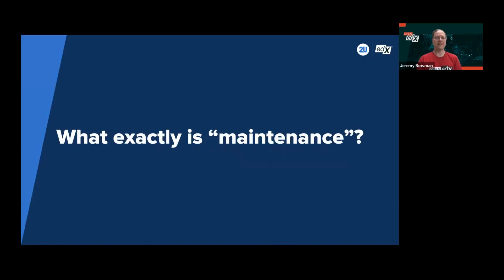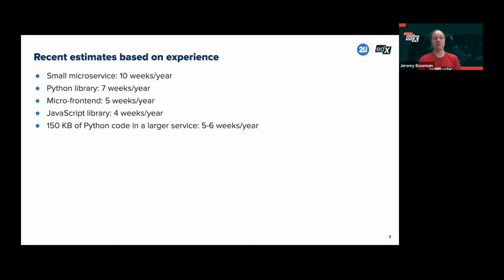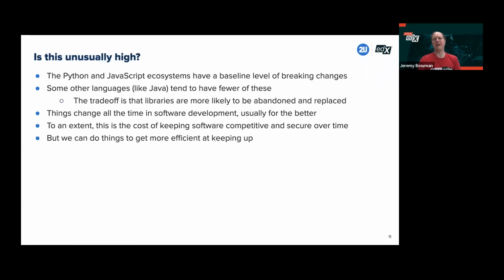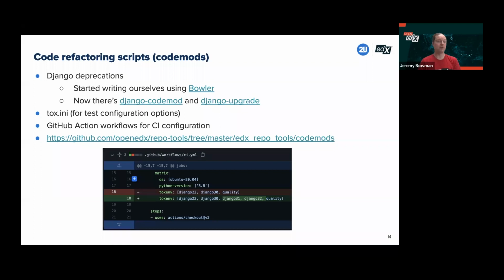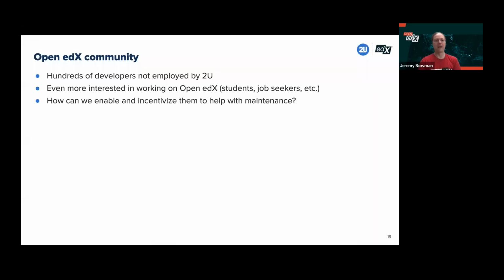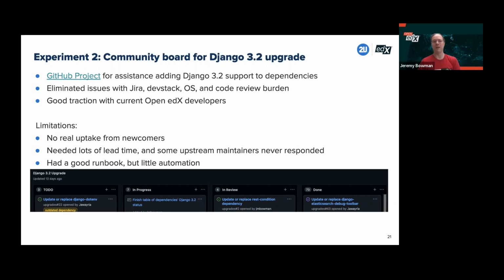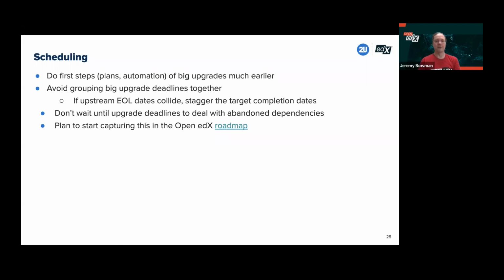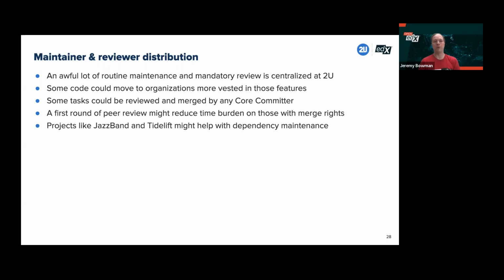Improving Open edX Maintenance: Automation and Crowdsourcing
Open edX is a rather large open source project, consisting of more than 100 software repositories and hundreds of dependencies on externally maintained open source projects. That's a large footprint for potential bugs, security vulnerabilities, and upgrades that introduce breaking changes; handling those promptly takes up a large percentage of development effort at 2U and other Open edX community organizations. But we've already taken steps to automate the process and distribute the maintenance effort across more people willing and able to contribute.

This Open edX Conference 2022 presentation will review automation and best practices that are making upgrades easier, recent crowdsourcing initiatives like Incremental Improvements (INCR), and some suggestions on how we can make it even easier to maintain Open edX and its extensions.